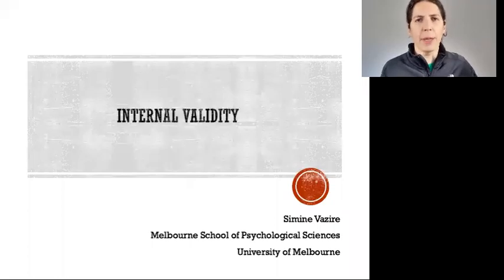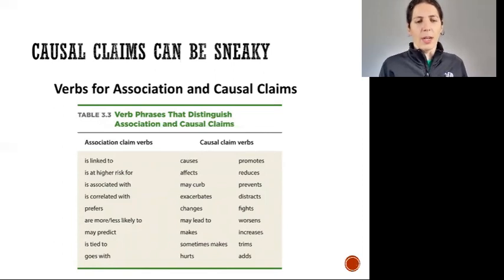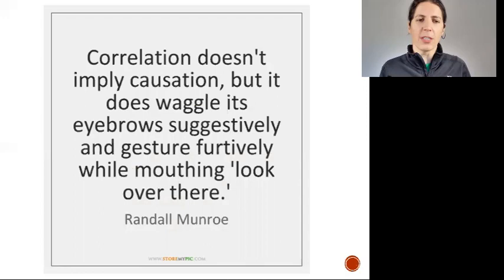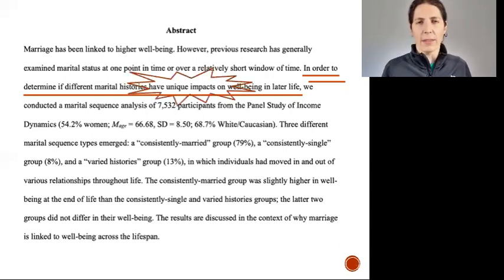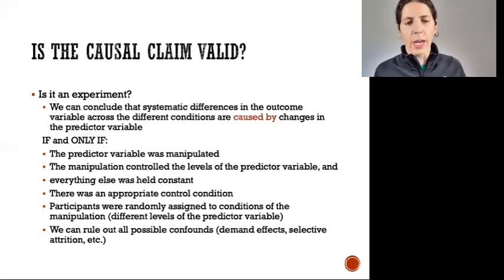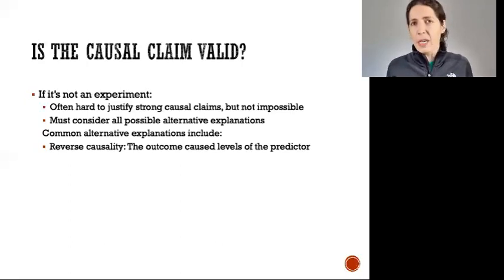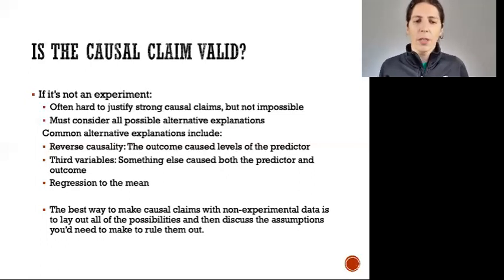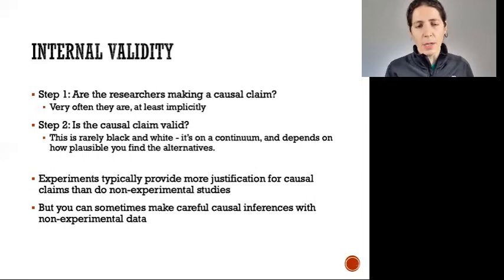Research Methods - Week 01 - 04 Internal Validity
Fourth lecture in research methods